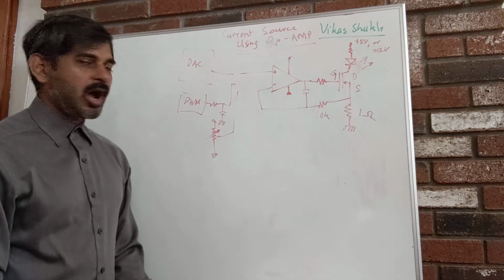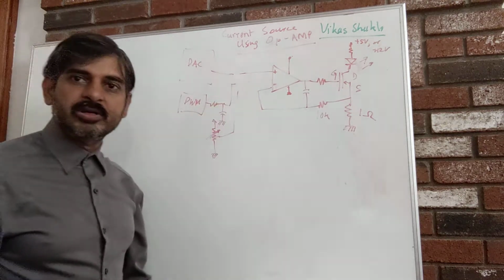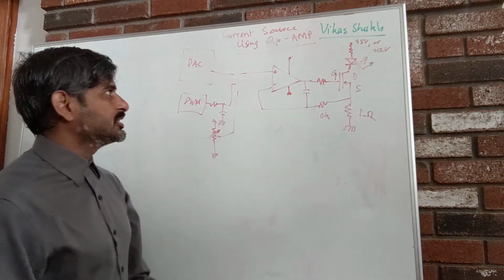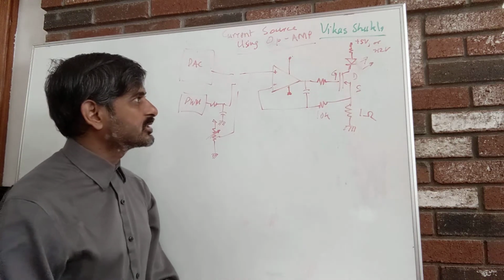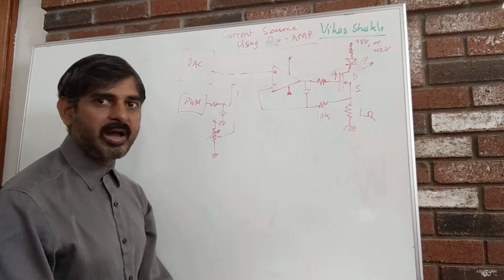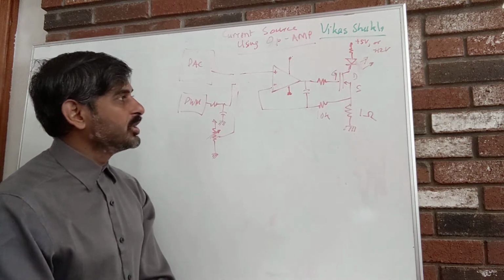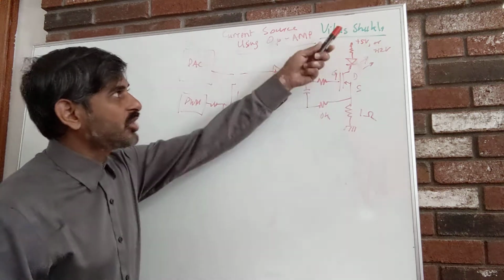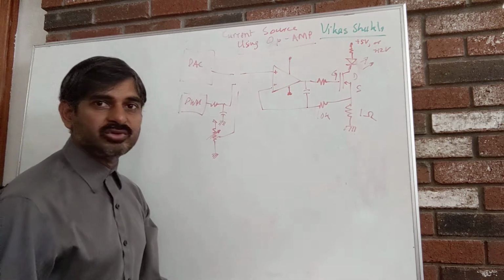Current Source using Op Amp circuit